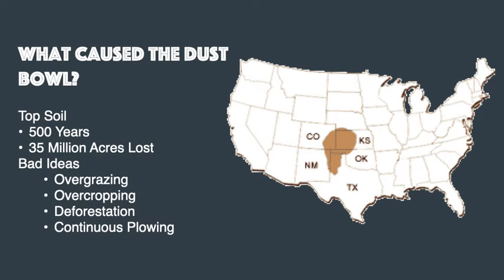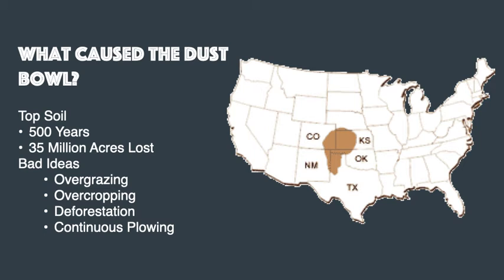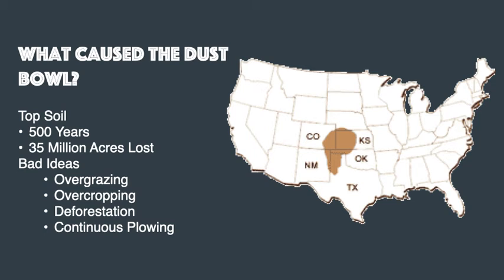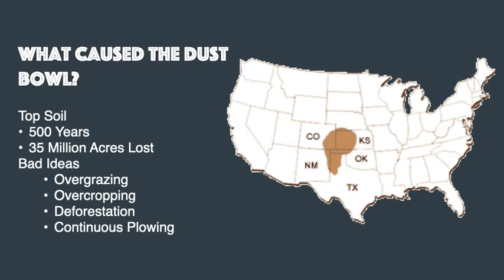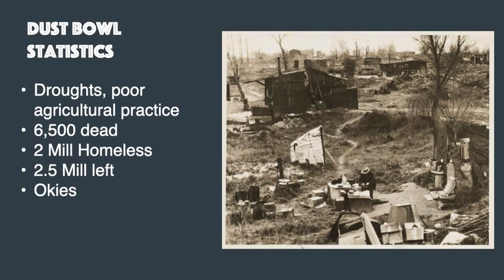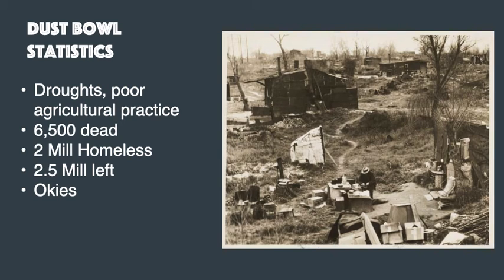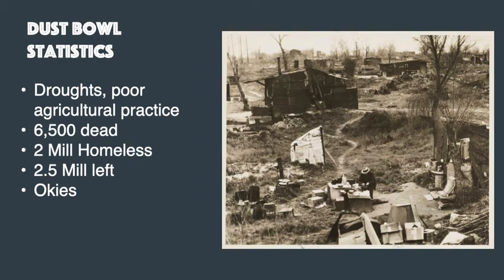The Dust Bowl